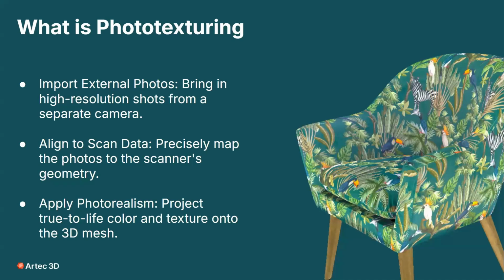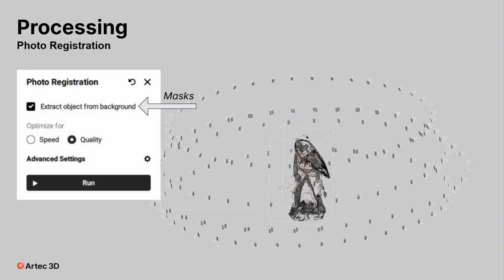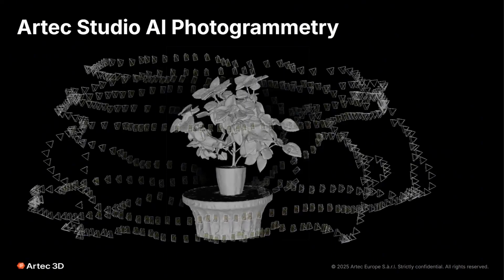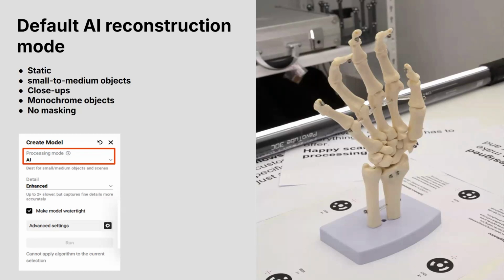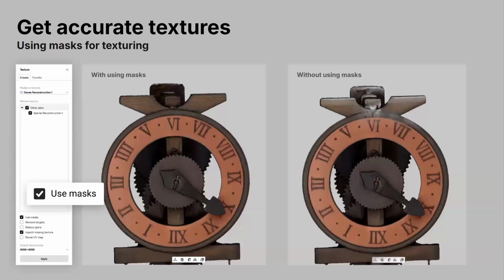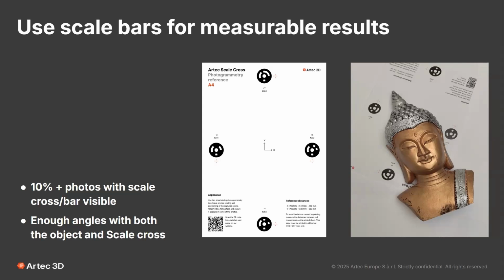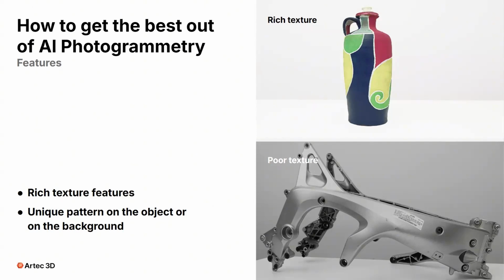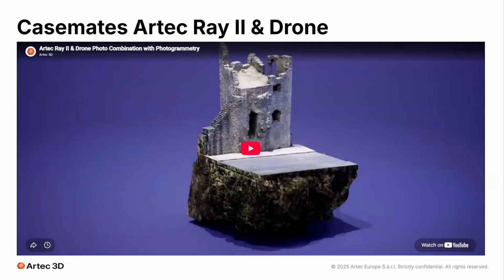Phototexturing and Photogrammetry texture transfer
Discover how Phototexturing and AI Photogrammetry work in Artec Studio in this deep dive into capture and processing workflows. See real results on challenging objects and get practical tips and step by step guidance on combining photogrammetry with 3D scanning.

0:00 Intro
0:28 Getting started with Phototexturing: concept, benefits, workflow & processing
16:25 What is Photogrammetry
18:34 Artec Photogrammetry results for featureless, large and shiny objects
23:57 Dedicated algorithms for objects & scenes
28:57 Workflow demo - AI algorithm without masks
32:58 AI Photogrammetry: main features
45:59 Photography tips & tricks: How to get the best results
56:44 How to combine Photogrammetry & scanners